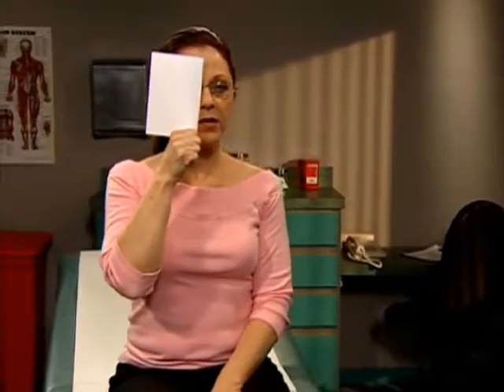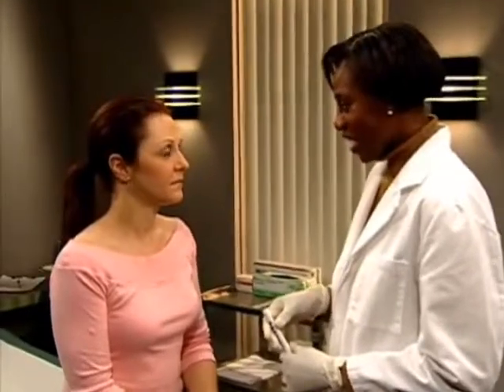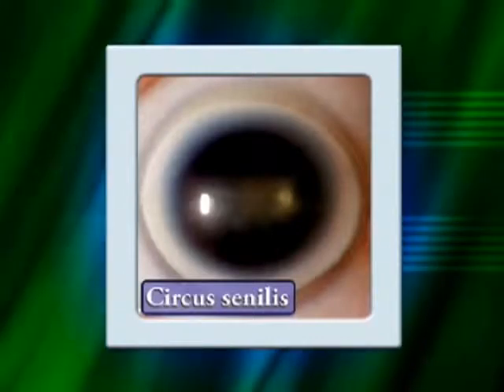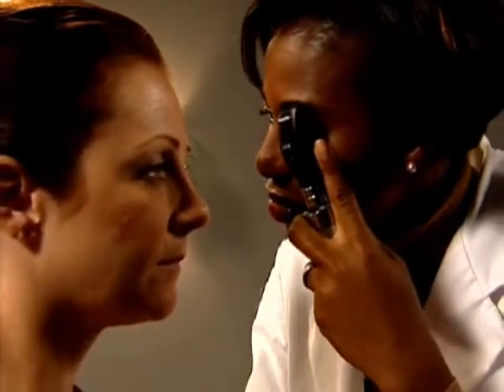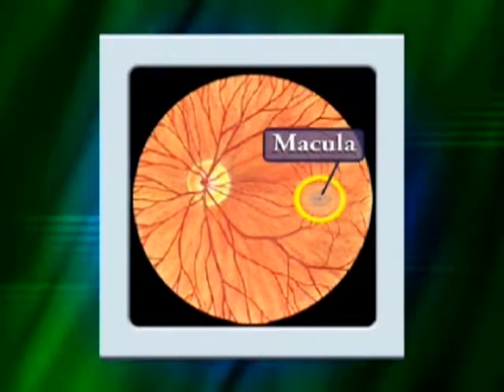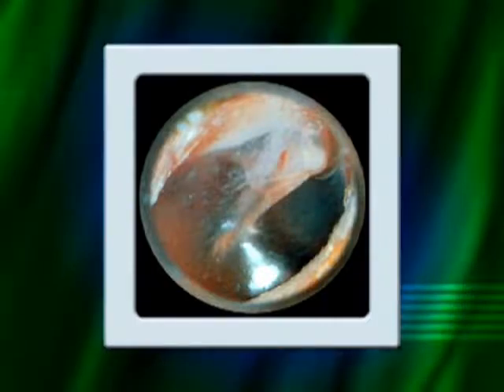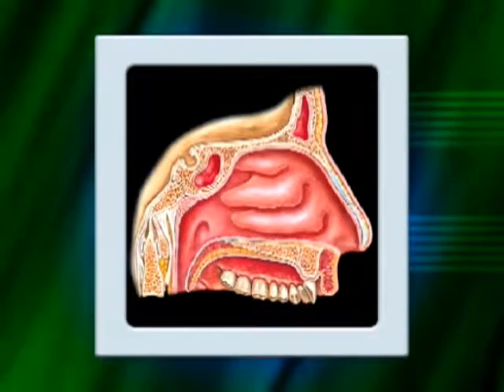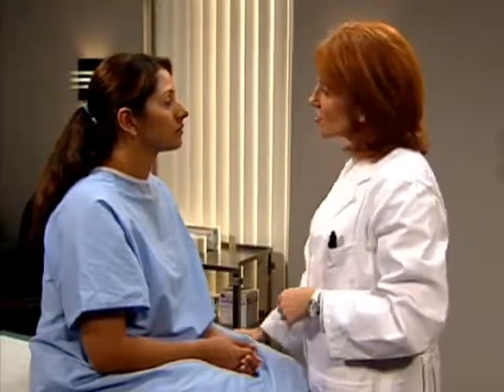3 head face eye ear mouth neckandthyroid